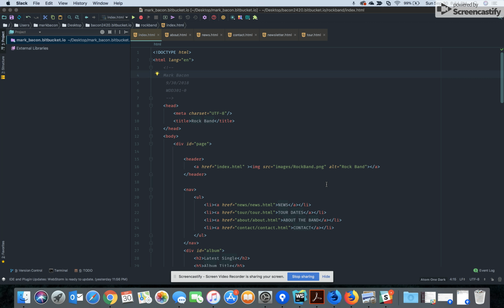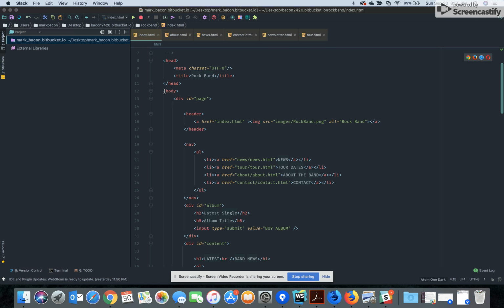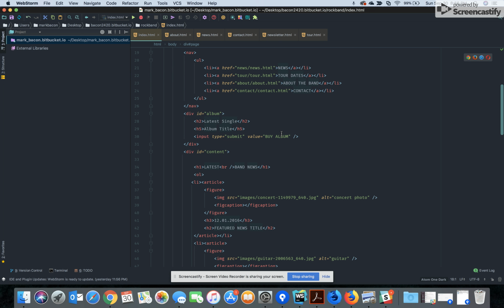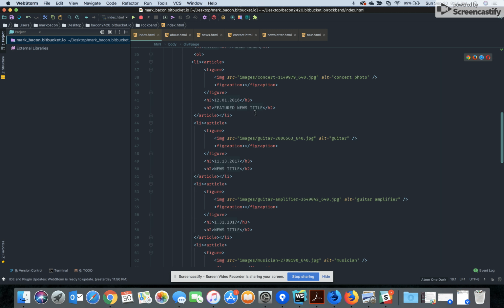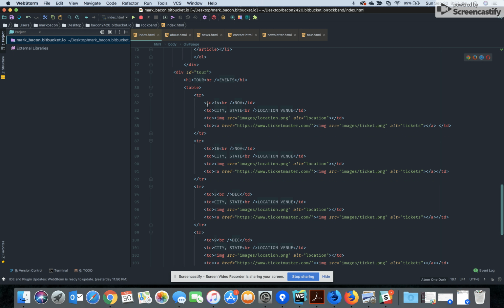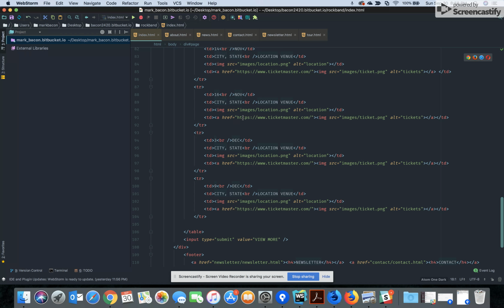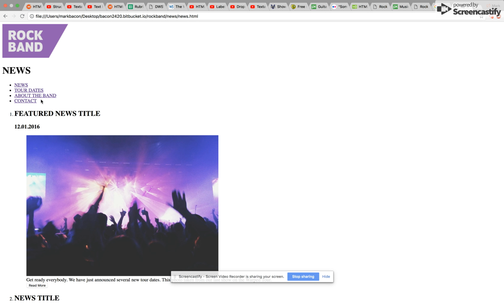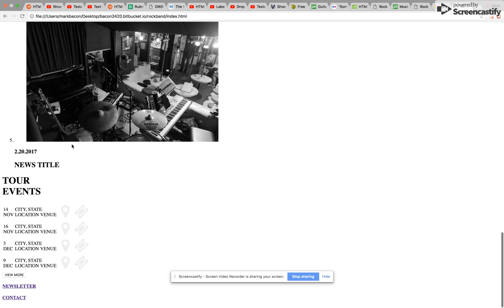Sep 30, 2018 9 00 PM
This is me reviewing of my HTML assignment for class. I am building rock band themed page.